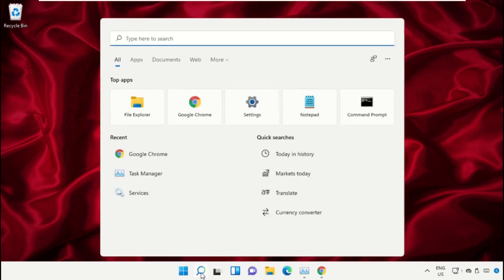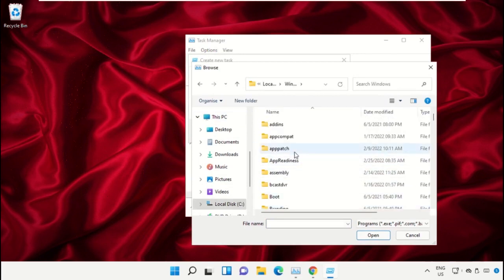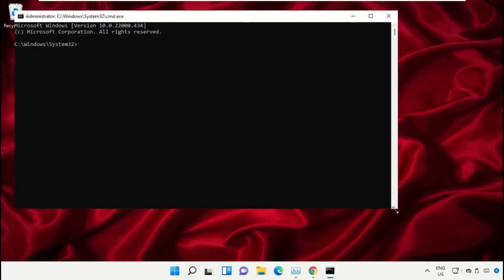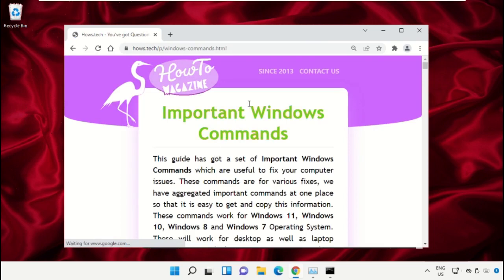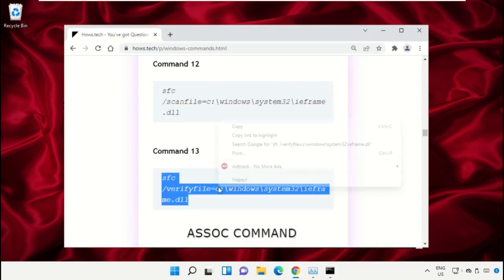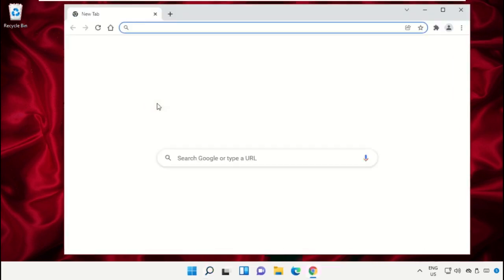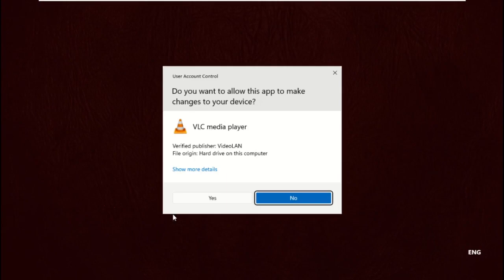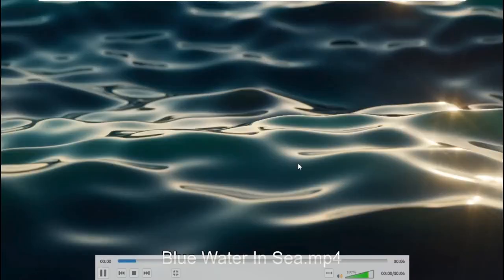How to get VLC Media Player on Windows 11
The tutorial mentioned works for Windows 11 64 bit / 32 bit version & probably Windows 10, Windows 8 and Windows 7. how to install vlc media player,vlc media player,how to install vlc media player on windows 11,vlc media player in windows 11,how to download and install vlc media player in windows 11,windows 11,install vlc media player,download and install vlc in windows 11,download vlc media player,how to change default video player in windows 11,vlc media player in windows 10,vlc windows 11,download and install vlc media player,vlc media player downloadThis will work on your computer, desktop and laptop from manufacturers such as Dell, HP, Acer, Asus and MSI.
For any issues contact our KB team. HowtogetVLCMediaPlayeronWindows11 How to get VLC Media Player on Windows #11 Guide : [ How to get VLC Media Player on Windows 11 ]